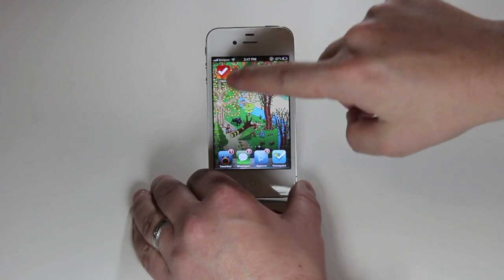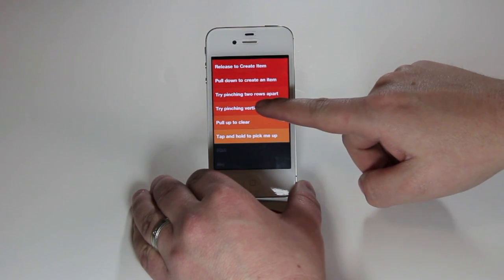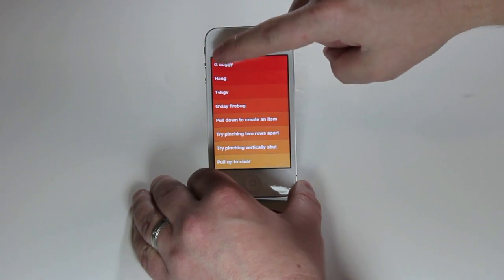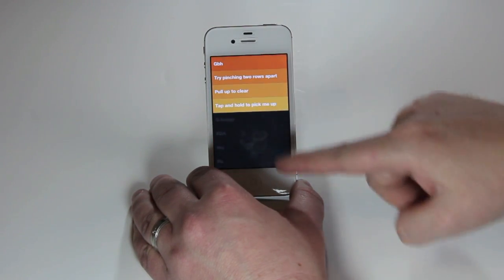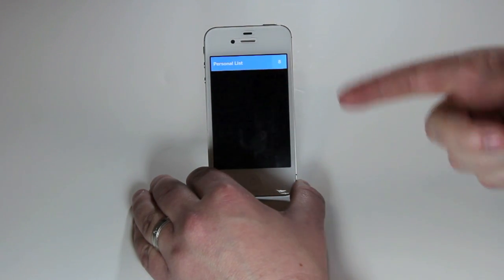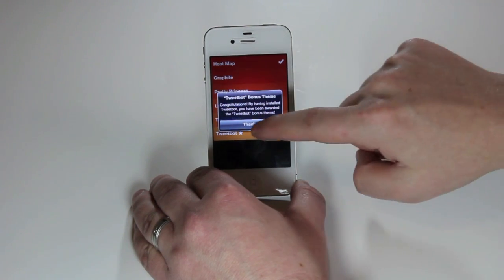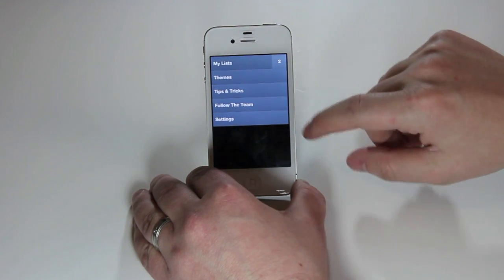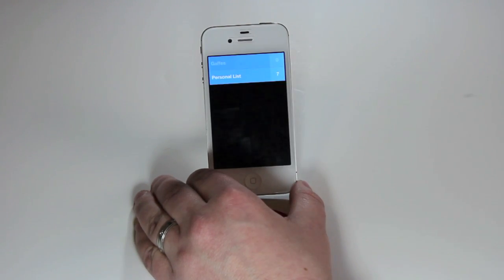Getting started with Clear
A walkthrough of Clear, a popular task app for the iPhone